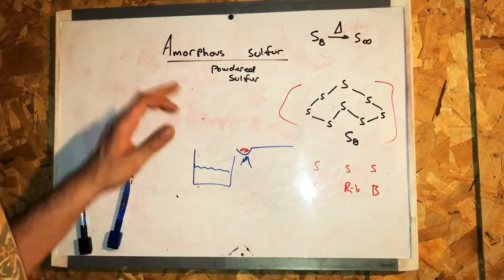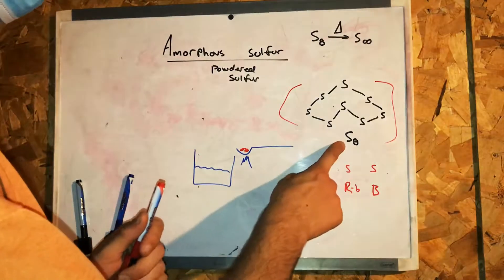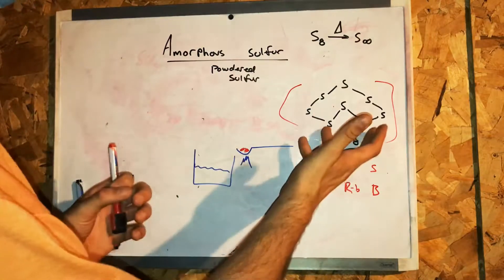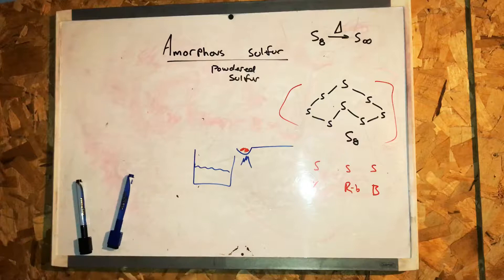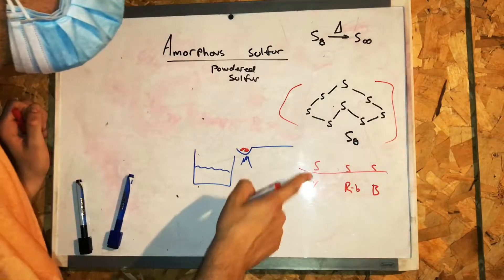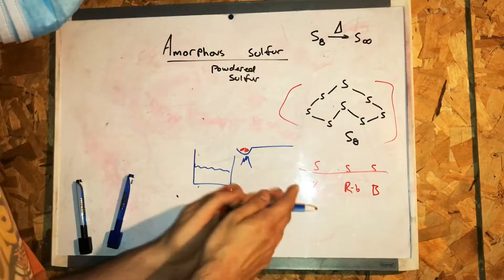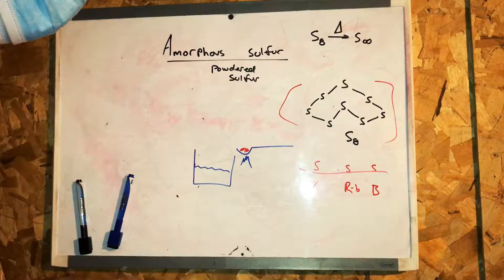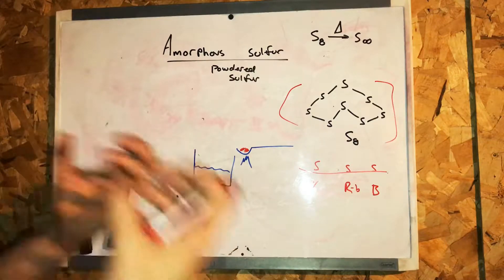Amorphous sulfur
Allotropes of sulfur

Sulfur occurs in three allotropic forms:

1. Orthorhombic,
The orthorhombic form is the most common crystalline form because it is the most stable form below 96C. It is a yellow, brittle solid which occurs in S8 rings. It can be found in Sicily, Mexico, and some southern states of the USA.

2. Monoclinic,
Monoclinic sulfur is another crystalline form of sulfur. It has the same type of S8 rings, packed in different ways to form their crystals. Monoclinic sulfur is stable only between 96C and 119C. It forms naturally as molten sulfur and gradually cools through that temperature range. Below 90C, monoclinic sulfur quickly returns to the orthorhombic form.

3. Amorphous
When heated to above 120C, sulfur becomes a liquid. When heated above 200C it becomes dark-coloured and viscous. This change is due to the breaking open of the S8 rings to form chains and the atoms at the ends of the chains have electrons that are easily excited by absorption of light and cause the dark colour. The S8 chains join up to form long chains which coil around one another giving the increase in viscosity. When the dark viscous liquid is quenched in cold water, the coiled molecules do not have time to re-form the S8 molecules and to arrange themselves in orthorhombic crystals. The product is a soft, elastic material and is an example of a super-cooled liquid. It is difficult to maintain in its amorphous form because it gradually reverts to the more stable orthorhombic form.

This is the quenched product of sulfur melts above 160 °C. Its form changes from an initial plastic form gradually to a glassy form, hence its other names of plastic, glassy or vitreous sulfur. It is also called χ-sulfur. It contains a complex mixture of catena-sulfur forms mixed with cyclo-forms.